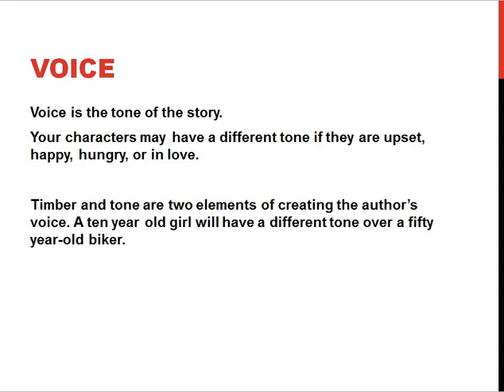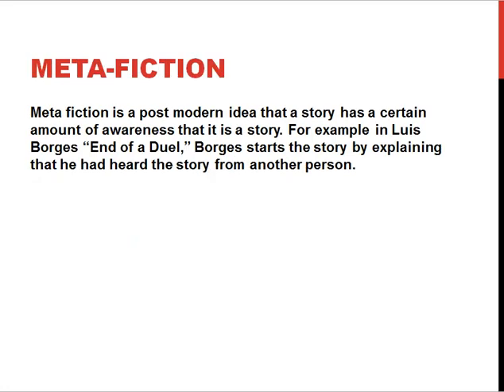Elements of a Story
Here are the elements that make a story.